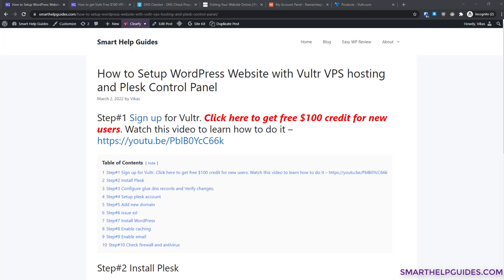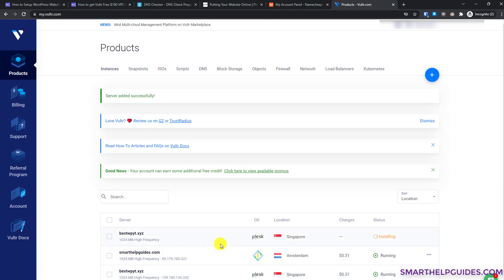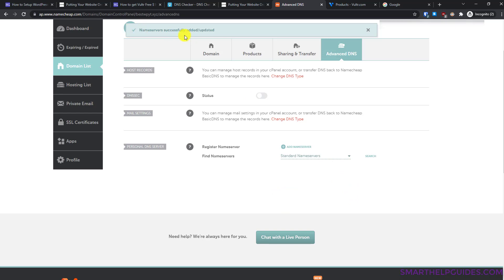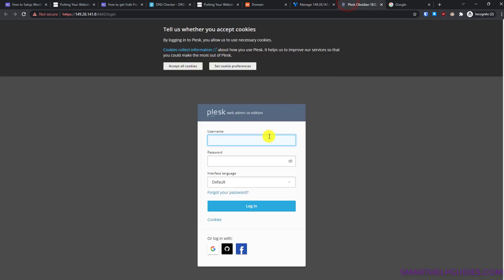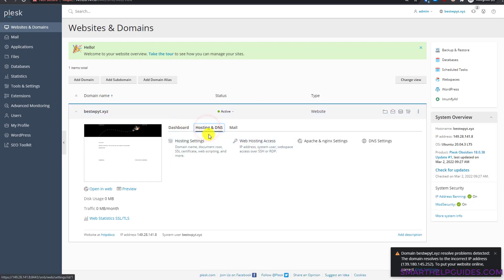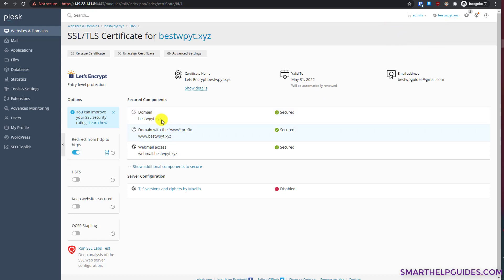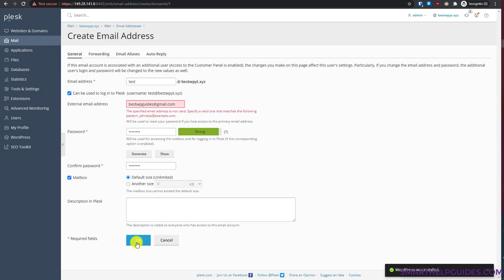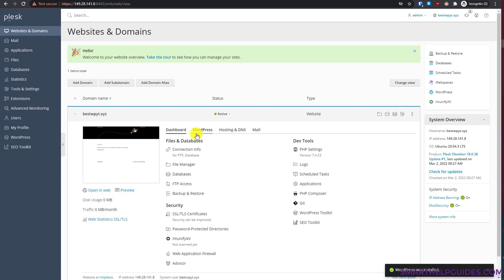For Beginners - How to Setup and Create Wordpress Website on Vultr VPS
In this video you can learn how to create a wordpress website with vultr vps hosting very easily. Anyone can follow this tutorial and install wordpress to setup their website.

Please click on the link given below to get started:-

Chapters
0:00 Intro
0:30 Sign up for Vultr
1:10 Install Plesk
2:28 Domain glue records
4:55 Verify new domain records
5:20 Setup Plesk
6:24 Add domain
8:25 Issue ssl
9:28 Install Wordpress
10:50 Email Setup
12:36 Setup Web Application Firewall
13:07 Scan with Antivirus
13:44 More info about related tutorials

FAQ
Why emails not working?

Ask vultr support to open port 25. Make sure to not send mass marketing emails from vps use it only for transactional emails.

For any queries and feedback. Post in comments.